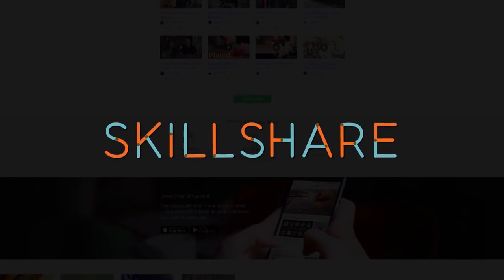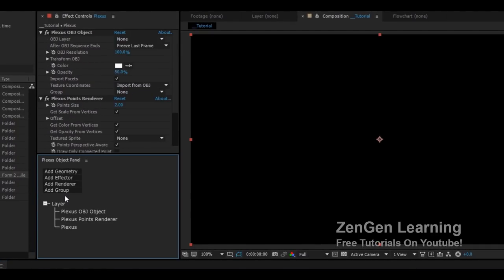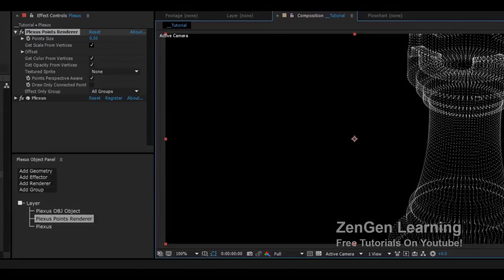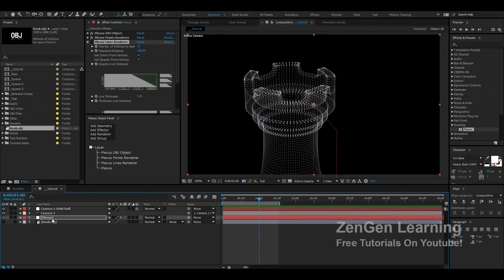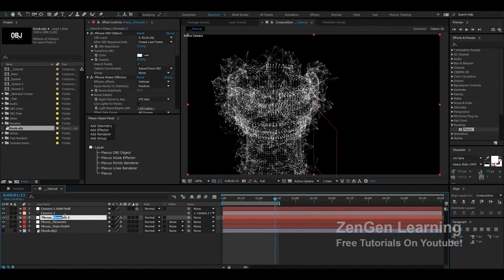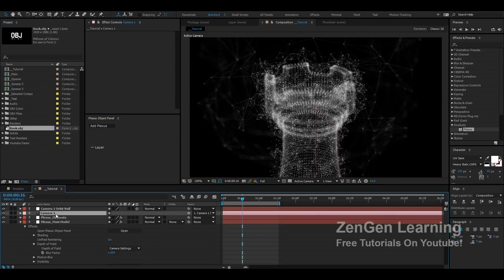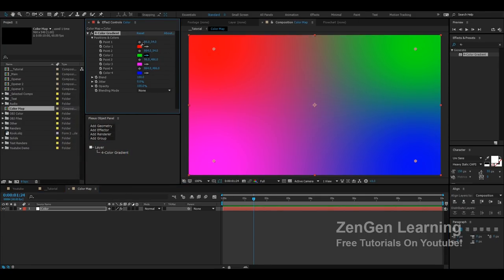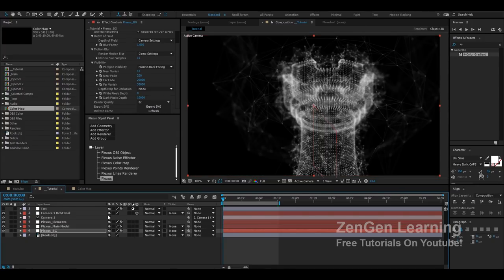Advanced Plexus Designs - After Effects Tutorial │ Title Sequence Breakdown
Get your first 2 months of unlimited learning on Skillshare for free

- After Effects - Beyond The Basics (Advance Tutorials)

- Best After Effects Tutorials - Complete Learning

- After Effects EXPRESSIONS TUTORIALS!

Support ZenGen Learning By Purchasing one of our premium templates from VideoHive -

Tutorial Maker - Taha Dalal ^_^
Happy Learning.